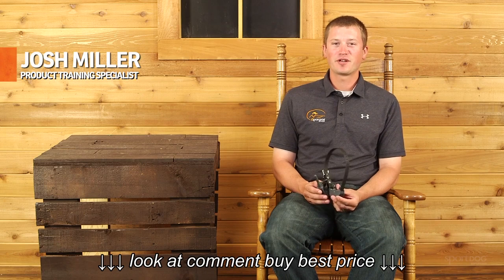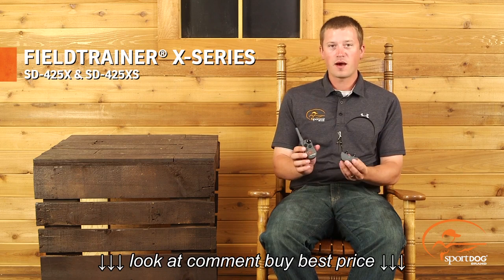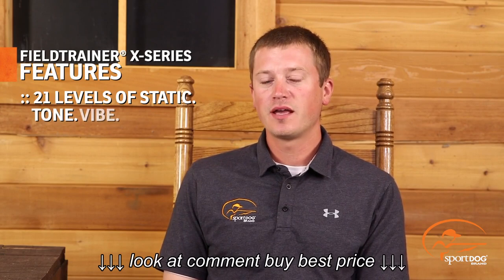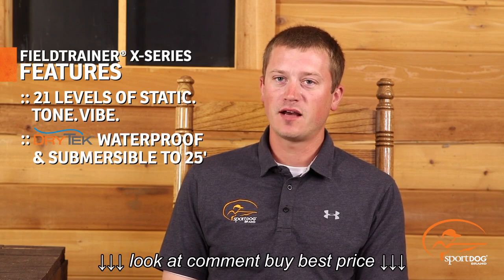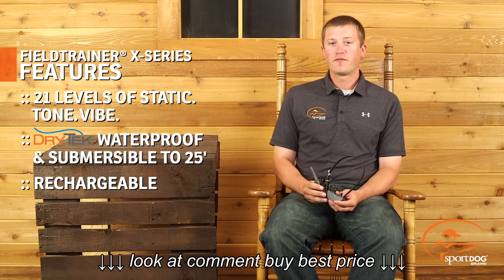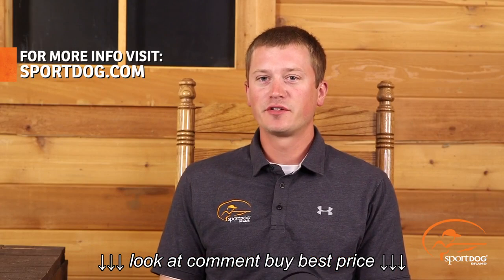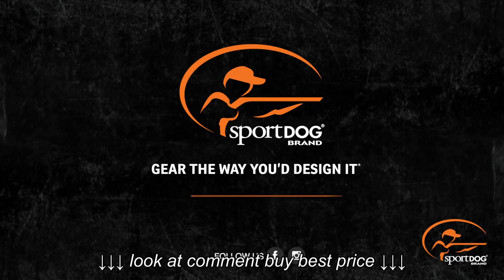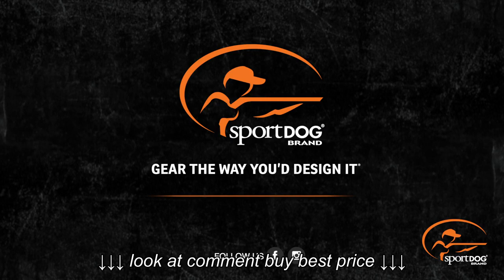Fieldtrainer® X Series :: SD 425X and SD 425XS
Fieldtrainer® X Series :: SD 425X and SD 425XS, Fieldtrainer® X Series :: SD 425X and SD 425XS